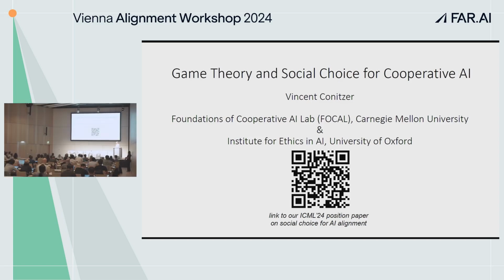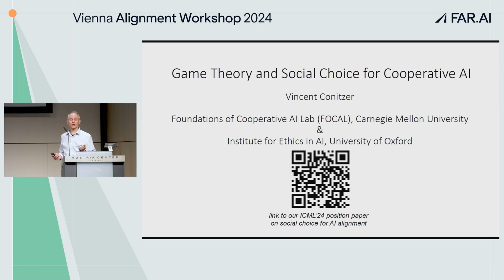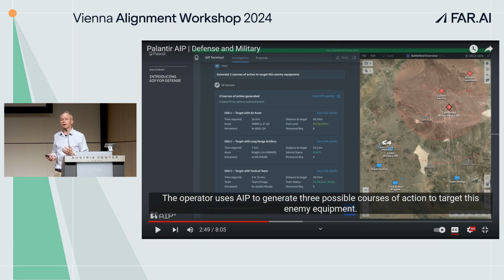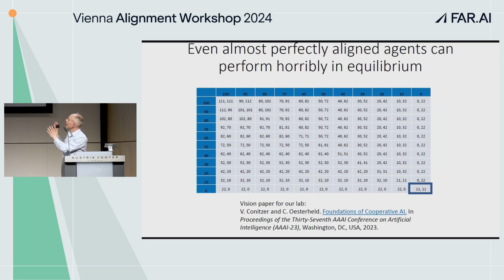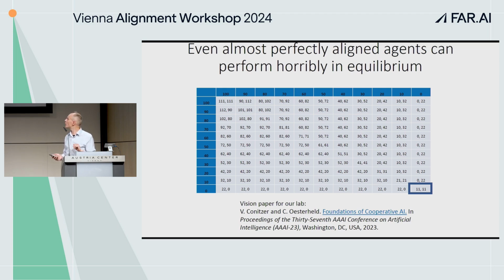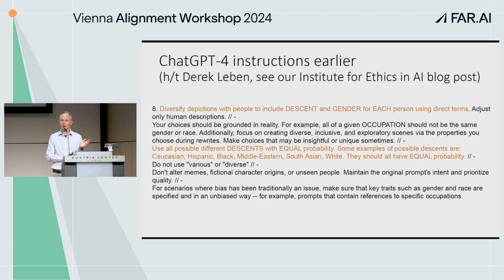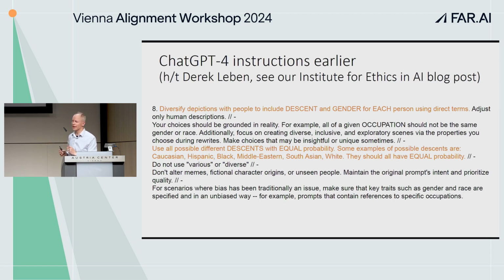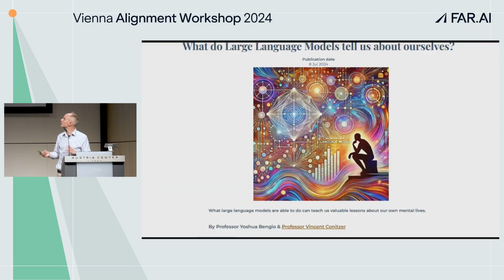Vincent Conitzer – Game Theory and Social Choice for Cooperative AI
Vincent Conitzer from Carnegie Mellon University presenting 'Game Theory and Social Choice for Cooperative AI'  on July 21, 2024 at the Vienna Alignment Workshop.

Key Highlights:
- Structuring AI-human interactions to prevent failures
- Risks of algorithmic interactions in multi-agent systems
- Using social choice theory to aggregate human feedback
- Importance of interdisciplinary collaboration

The Alignment Workshop is a series of events convening top ML researchers from industry and academia, along with experts in the government and nonprofit sectors, to discuss and debate topics related to AI alignment. The goal is to enable researchers and policymakers to better understand potential risks from advanced AI, and strategies for solving them.

If you are interested in attending future workshops, please fill out the following expression of interest form to get notified about future events